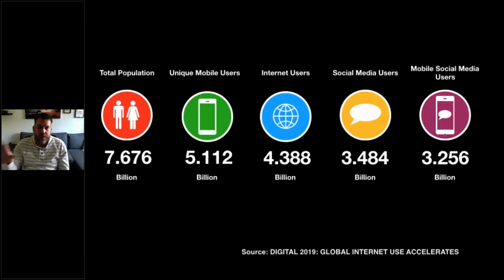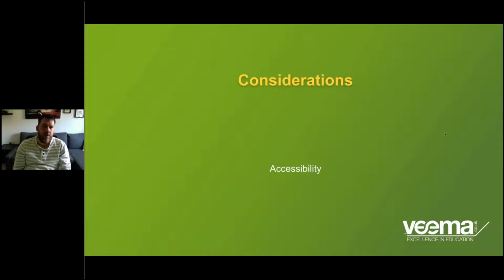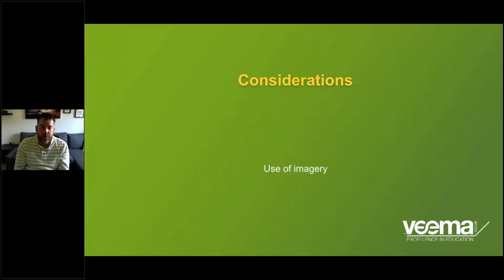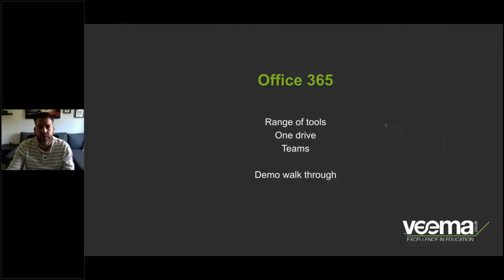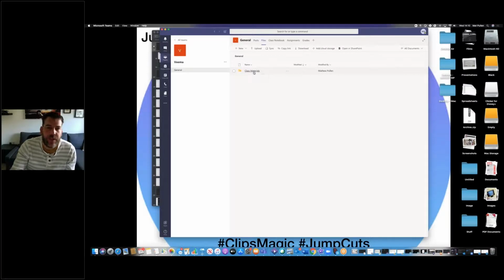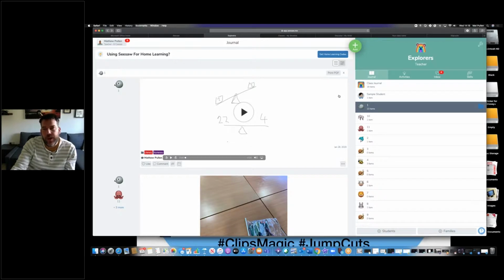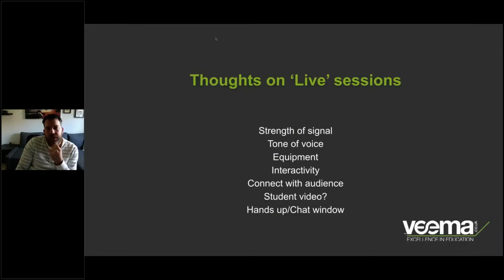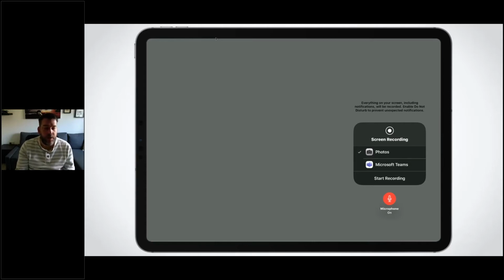Supporting Online Learning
The webinar will look at providing both hands-on opportunities and demos in how to create a video to both guide and structure learning as well as explore the considerations needed in approaching learning in this way. From the experience of delivering online learning and knowledge of the available tools, you will feel equipped to get started and best utilise this approach for both you and your learners.